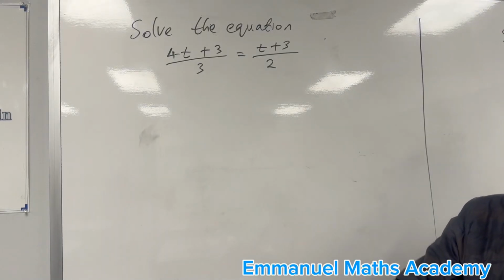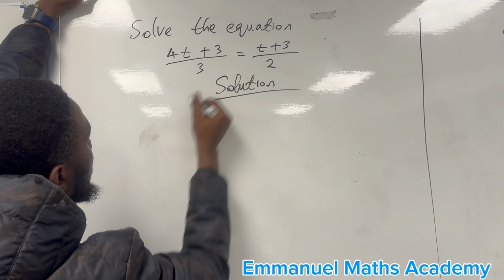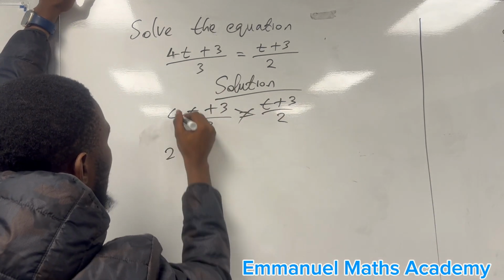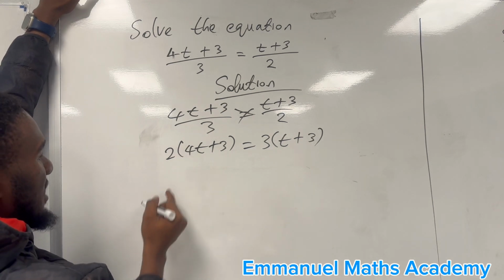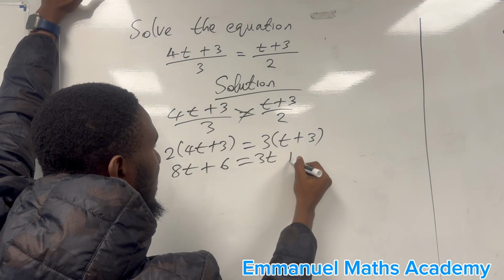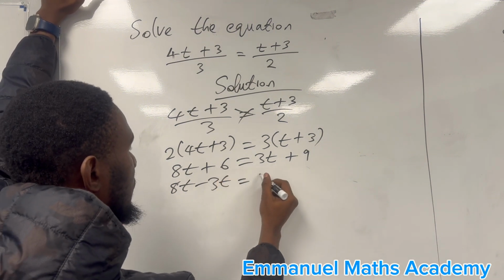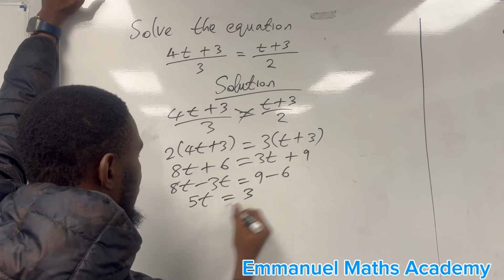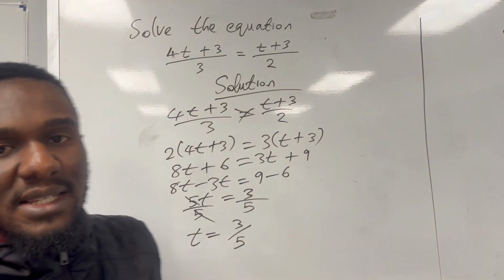SOLVE THE EQUATION